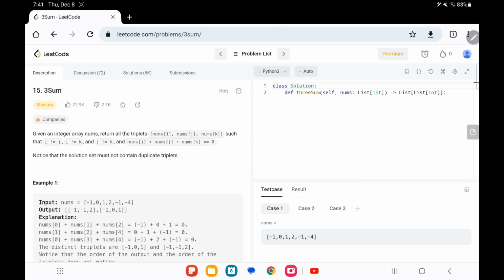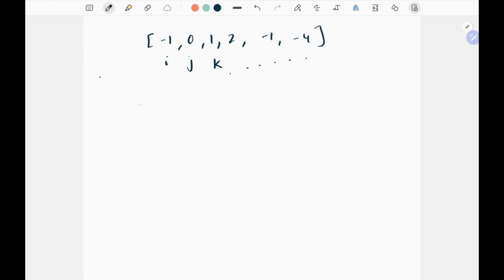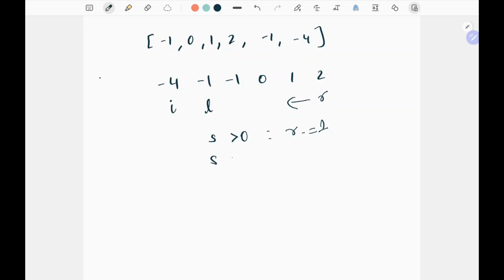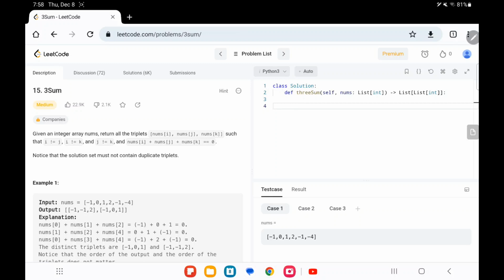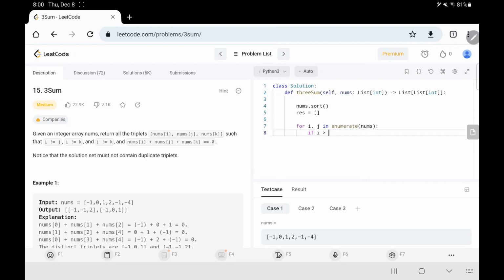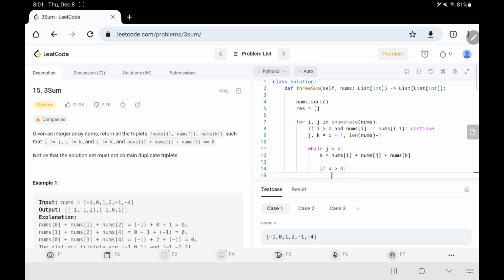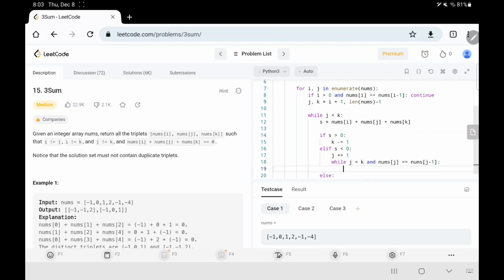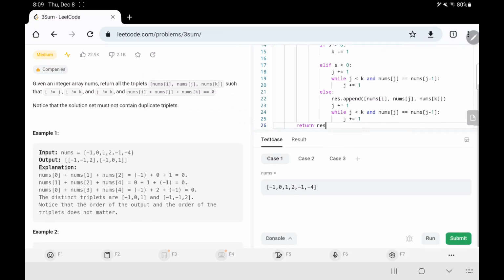3 sum | Leetcode - 15 | Python | Coding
This video talks about solving a leetcode problem which is called 3 sum. This question asked in many top companies.